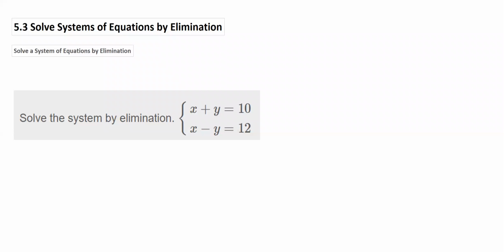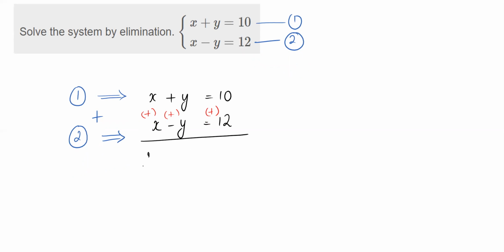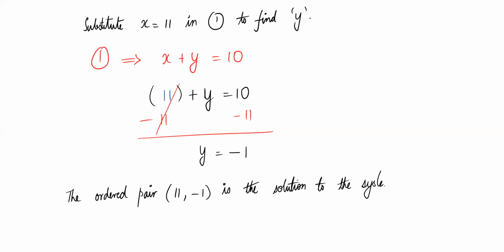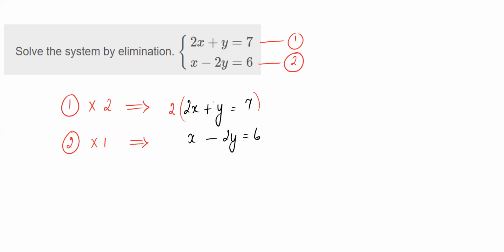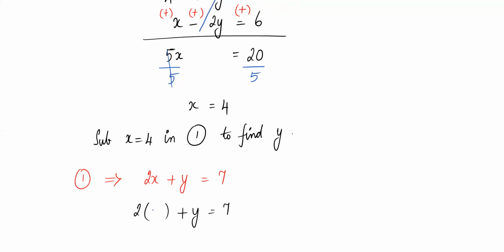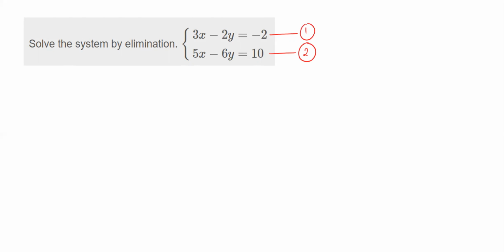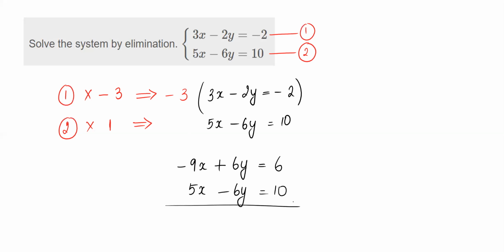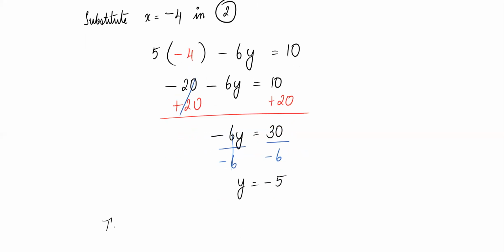MAlbert | Solve Systems of Equations by Elimination